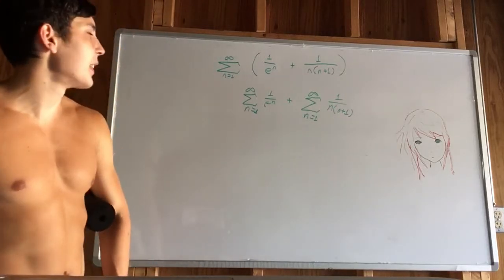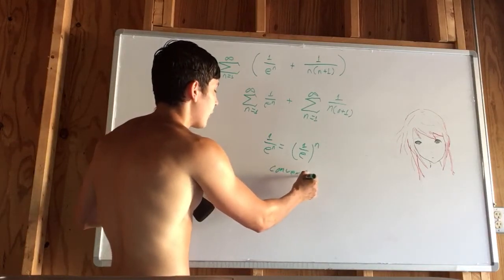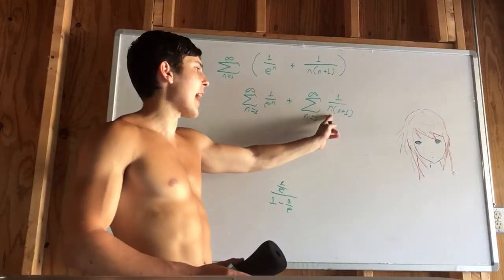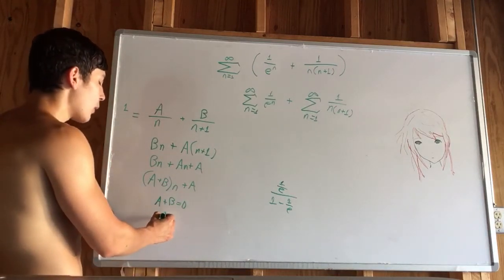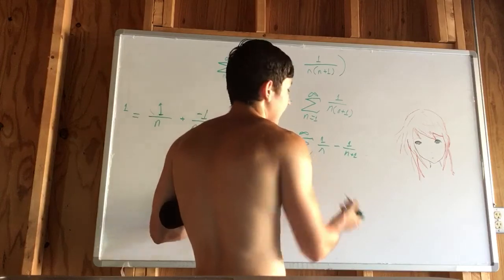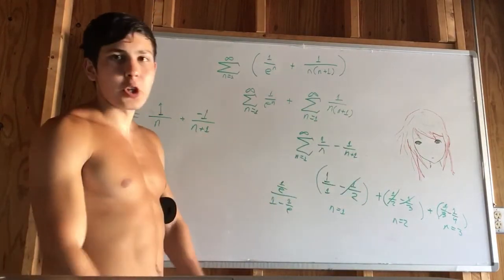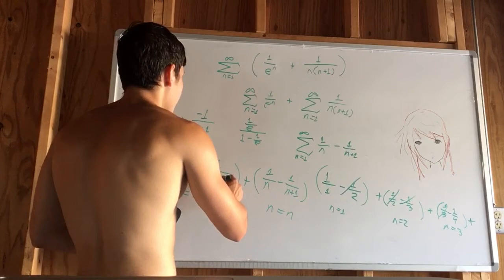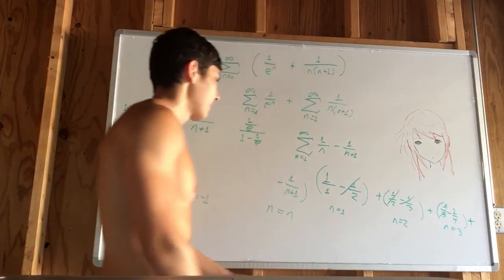Σ(1/eⁿ)+(1/(n(n+1)) from 1 to ∞